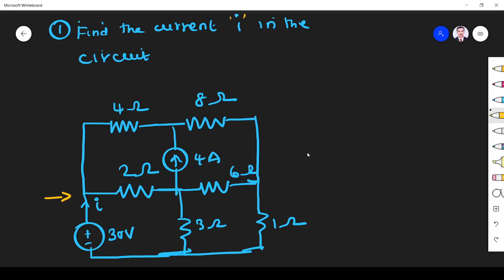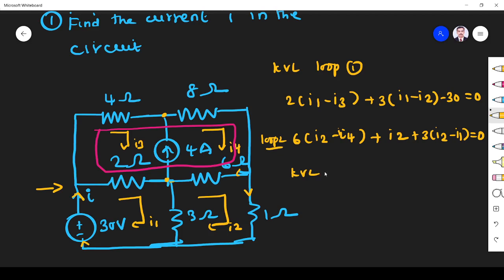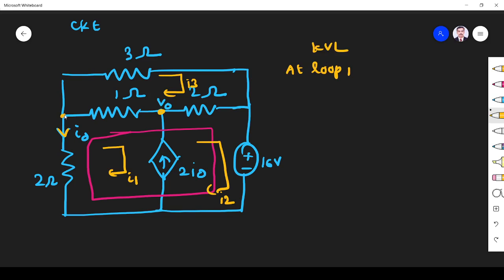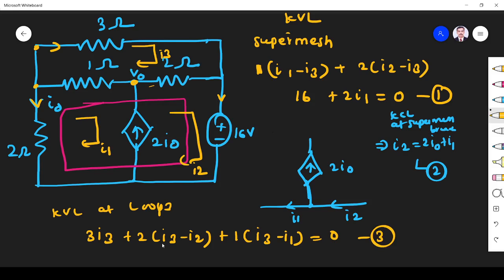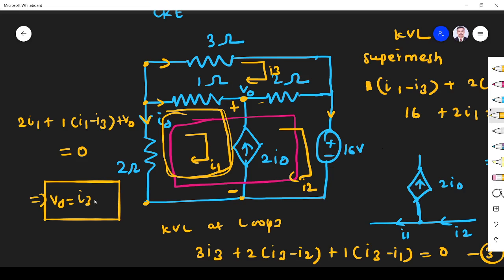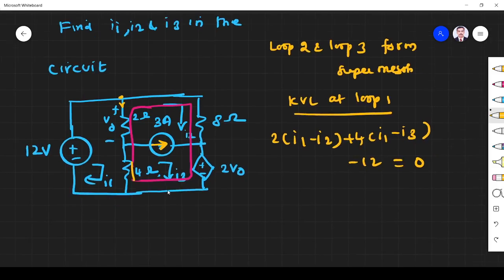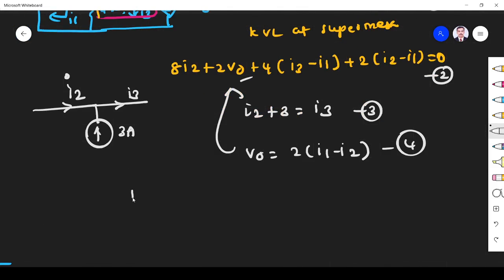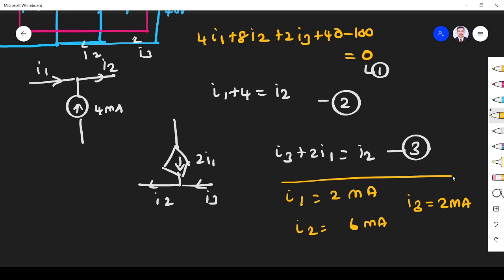Super Mesh Analysis Problems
Super Mesh Analysis related Problems are dealt in this video

Graphs Theory:  Matrices associated  with graphs; incidence,  fundamental cut set and  fundamental circuit matrices.  Network Analysis:  Nodal and  mesh analysis. Network theorems:  Superposition, Thevenin's, Norton's,  Maximum  power     transfer theorems,  Wye-Delta transformation. Steady  state  sinusoidal  analysis   using phasors. Linear  constant coefficient differential  equations;  time  domain analysis  of simple  RLC circuits, Solution of network equations using Laplace transform: frequency domain analysis of  RLC circuits.  2-port network     parameters: driving point  and transfer  functions; State  equations for  networks.